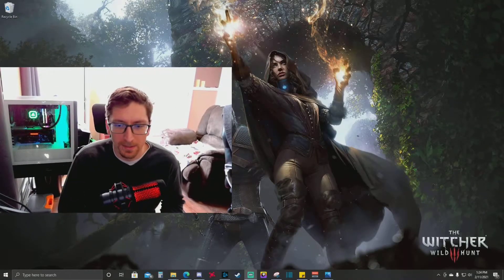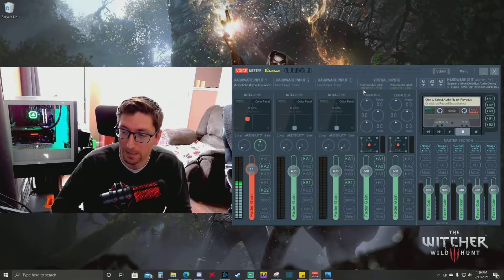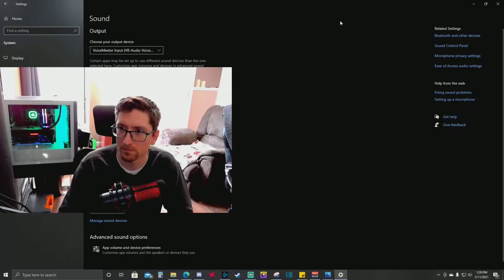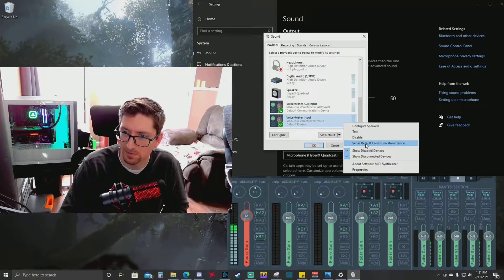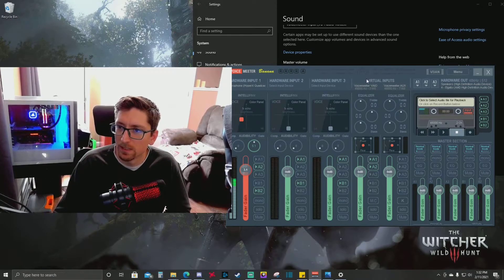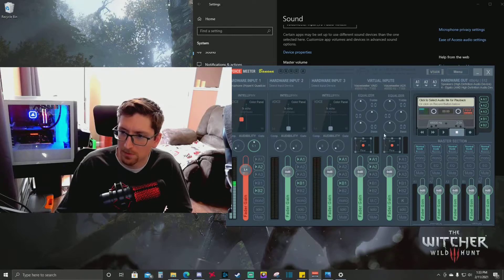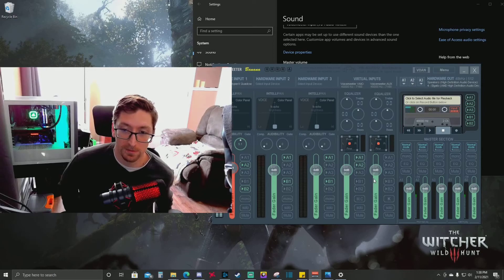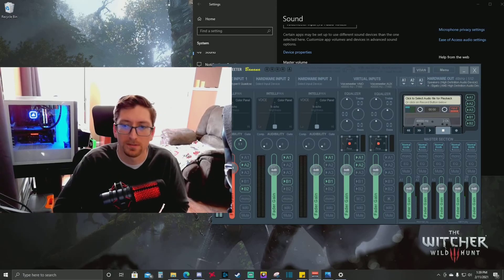Voicemeeter Banana Simple Setup WITHOUT Installing Virtual Cable! 🧐 [Tech Help]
I recorded a video on using Voicemeeter, I watched a bunch of videos on set up, but felt that I wanted to do it a simpler way. There is no need to install virtual cable or anything else besides the VM software. For me I wanted to do a simple setup, and found one way to bypass an issue I was having on Warzone. For some reason all voice chat goes through one audio device, so I was having issues with teammates hearing themselves. Even Black Ops: CW is smart enough to have a selection for chat audio input and another for chat audio output. Anyway I hope this video is helpful in some way!